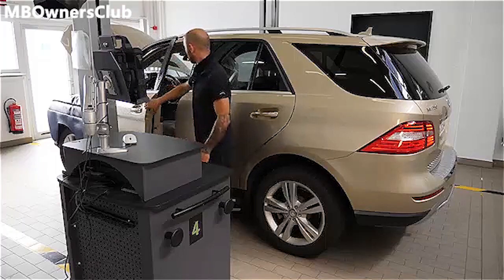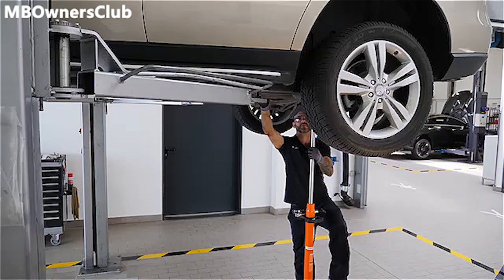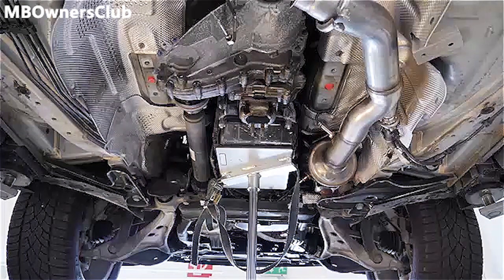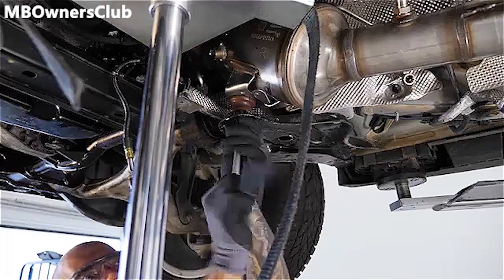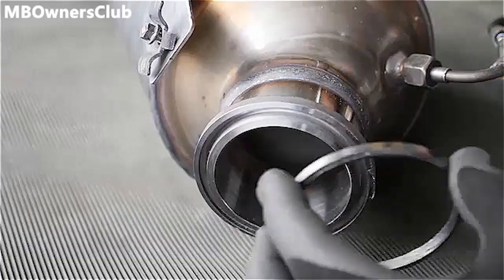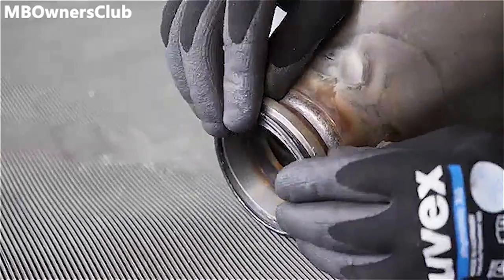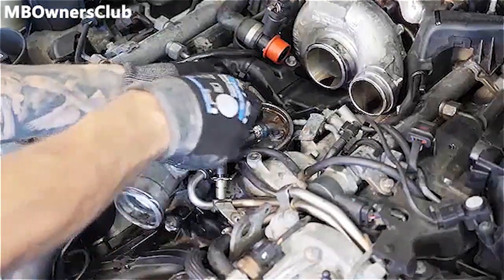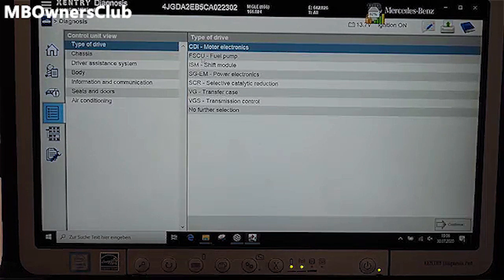𝙃𝙤𝙬 𝙩𝙤 𝙍𝙚𝙥𝙡𝙖𝙘𝙚 𝙀𝙭𝙝𝙖𝙪𝙨𝙩 & 𝘾𝙖𝙩𝙖𝙡𝙮𝙩𝙞𝙘 𝘾𝙤𝙣𝙫𝙚𝙧𝙩𝙚𝙧 𝙤𝙣 𝙈𝙚𝙧𝙘𝙚𝙙𝙚𝙨 𝙈𝙇 𝙒166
Comprehensive workshop guide on removing and replacing the exhaust system, catalytic converter, emissions sensors, and engine thermostat on a Mercedes-Benz ML (W166).

When overhauling the exhaust and emissions system, adhering to official workshop specifications, precise cutting marks, torque values, and diagnostic coding is critical. This tutorial walks you through the entire workshop procedure from the preliminary diagnostic tests and coolant draining to cutting the exhaust pipe, replacing the catalytic converter and NOx sensors, swapping the thermostat housing in the engine bay, and final control unit programming.

In this video, you'll learn:
• Performing the preliminary test and diagnostic inspection
• Disconnecting the battery and draining engine coolant safely
• Supporting the exhaust assembly and cutting at the designated factory marking
• Removing underbody paneling and the rear engine crossmember
• Disconnecting exhaust sensors (AdBlue dosing valve, DPF differential pressure lines, NOx sensors)
• Removing the catalytic converter and swapping all hardware onto the replacement unit
• Installing updated NOx sensors and new exhaust sealing rings
• Reassembling the middle exhaust section with secure pipe clamps
• Replacing the thermostat housing and cleaning sealing surfaces in the engine compartment
• Refilling engine coolant and programming the engine control unit with Xentry Diagnostics

Timestamps:
0:00 - Initial quick test & vehicle preparation
1:27 - Disconnecting battery & draining coolant
2:04 - Supporting exhaust & cutting pipe at marked position
2:48 - Removing underbody paneling & engine covers
3:04 - Disconnecting NOx sensor & removing control unit
3:31 - Unscrewing temperature sensor & catalytic converter mounts
3:44 - Supporting transmission & removing rear engine crossmember
3:53 - Removing AdBlue dosing valve & DPF pressure lines
4:36 - Detaching temperature sensors & upstream pressure lines
5:38 - Removing catalytic converter assembly
6:02 - Transferring components & hardware to new catalytic converter
7:18 - Releasing heat shields & installing new NOx sensor
8:45 - Replacing catalytic converter sealing ring & reinstalling
9:04 - Installing middle exhaust section & underbody paneling
9:54 - Lowering vehicle & removing air filter and charge air pipe
10:56 - Removing & replacing thermostat housing
11:29 - Cleaning sealing surface & installing new thermostat
12:11 - Refilling coolant & reconnecting battery
12:30 - Programming engine control unit with Xentry Diagnostics